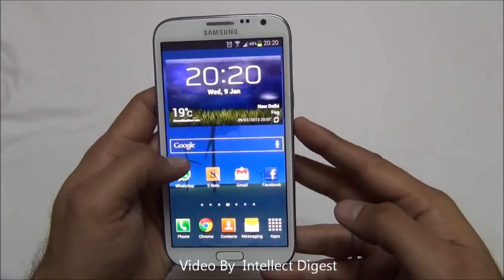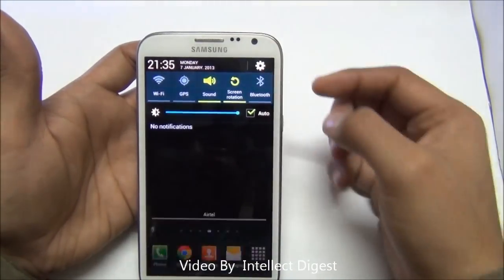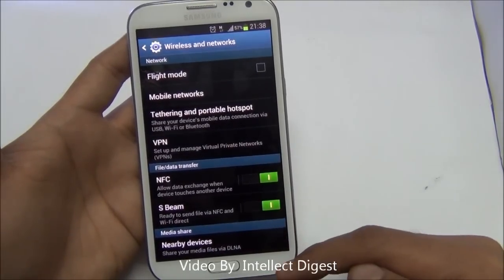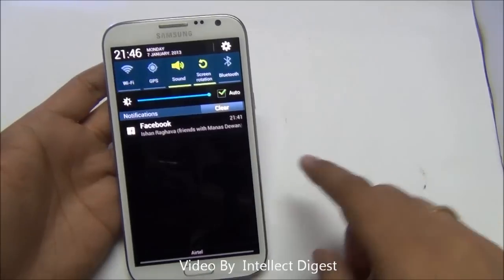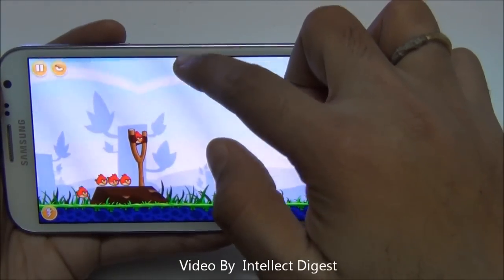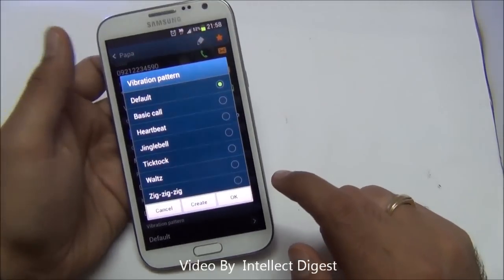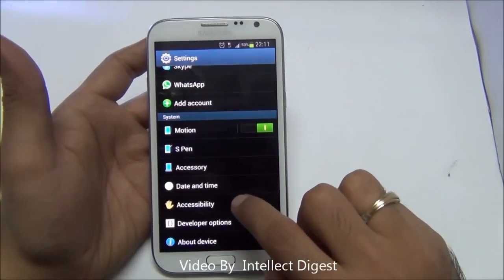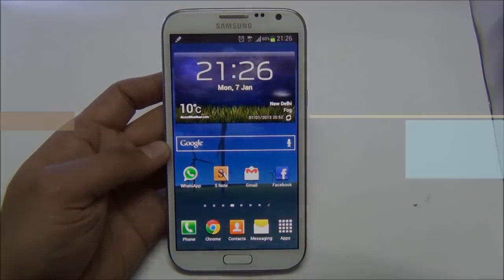Samsung Galaxy Note 2 Most Useful Tips and Hidden Features- Part 4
Check out the other parts of this Tips and Tricks series of Samsung Galaxy Note 2 here-